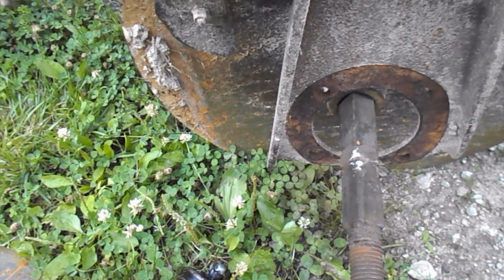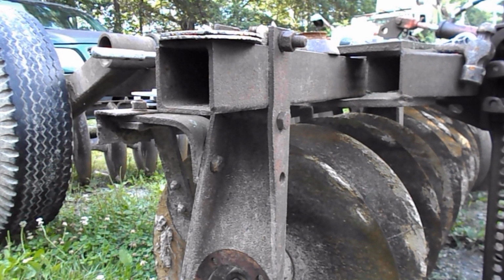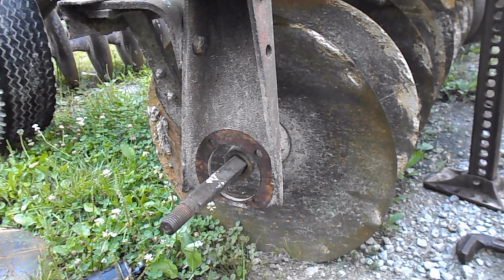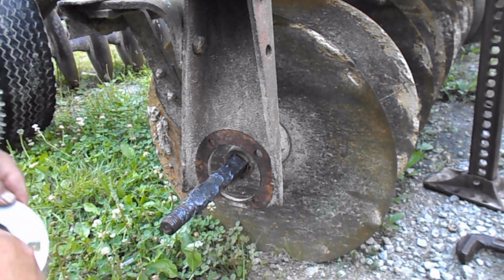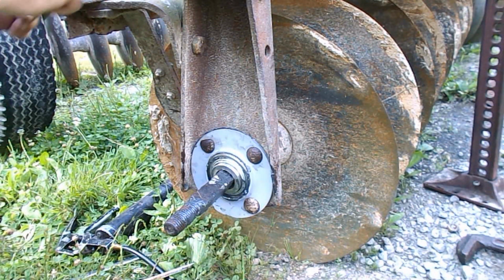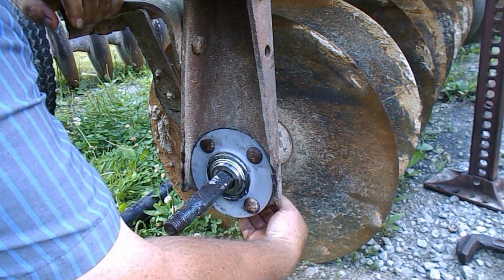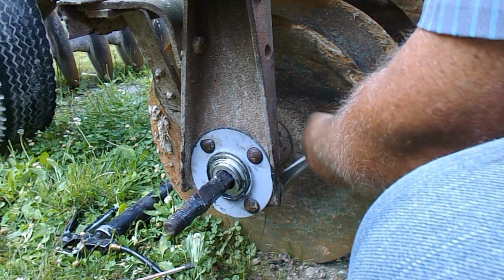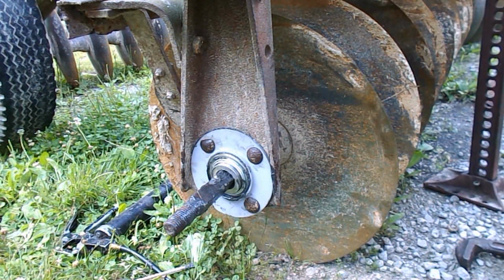Fixin the MM Disk Part # 2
Well its time to put it back together now, I have a new bearing and flanges so lets put all the pieces back together before the skeeters eat me up !  Its good and hot but I'm going to get it put together cause tomorrow it goes back to work !  The new bearing goes in and its been greased and put into new flanges to make it easer to put together and take apart if needed in the future.  Its a lot of work but its worth it and its got to be done so I can use it again. Sorry for the video I thought I had more but ether I lost some or I hit the wrong button again and it didn't record. Anyway I hope you enjoyed watching.  Bandit